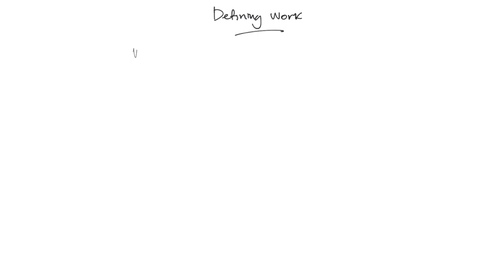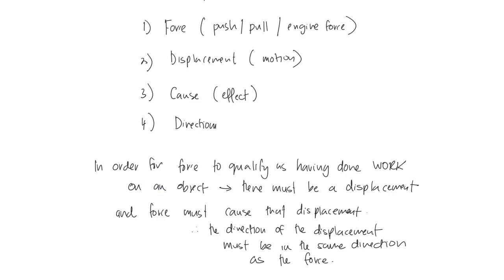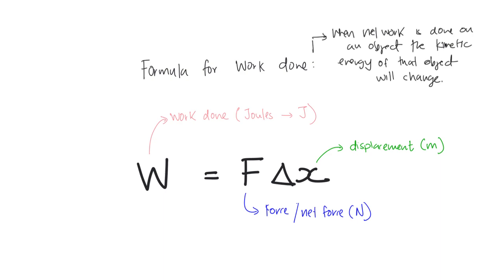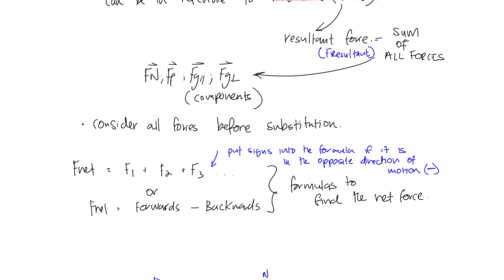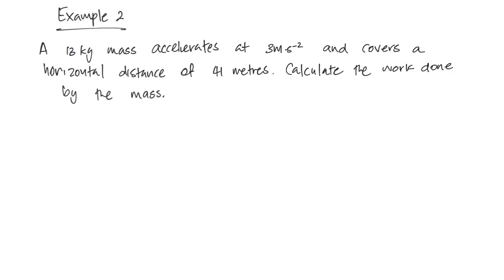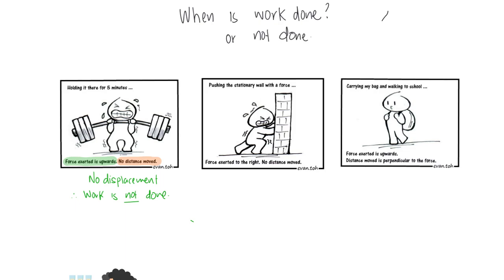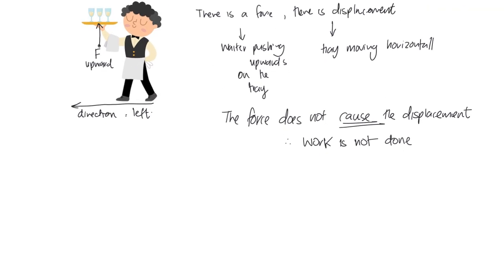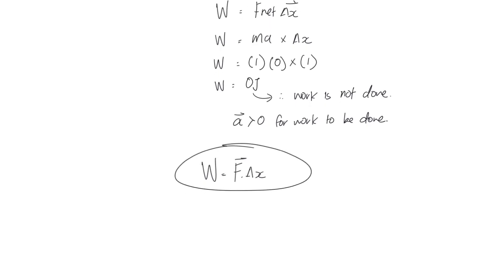Work, Energy and Power | PART 1 | Grade 12 Physical Sciences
What does it mean to do work in Physics? In this video, we break down the definition of work, how it differs from everyday usage, and when work is considered to be done on an object. Learn the formula for work and explore how force and displacement are connected.